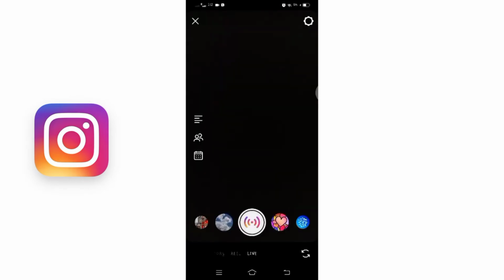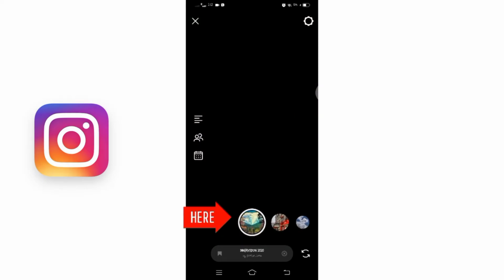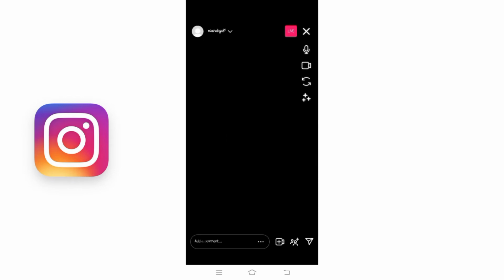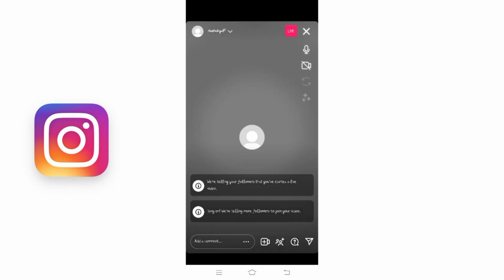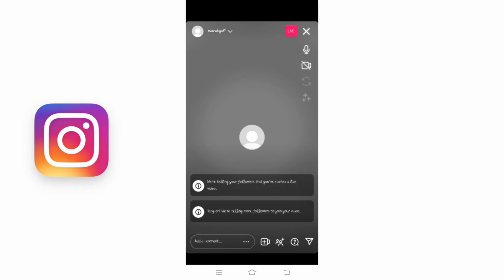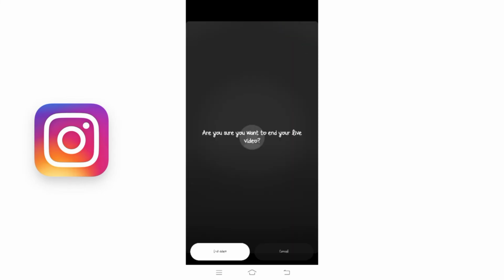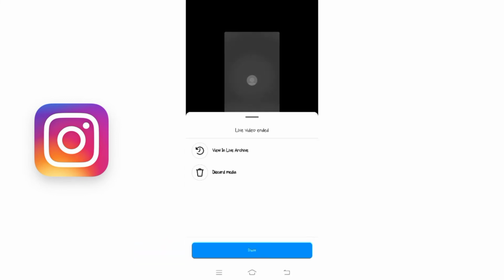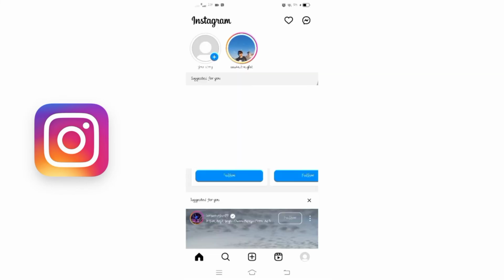How to Go Live on Instagram 2024 (EASY!) | Go Live on IG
Confused about How to Go Live on Instagram? Learn How to Go Live on Instagram in our latest comprehensive tutorial video!

Alright, social media superstars, listen up! Ever dreamt of commanding the digital stage and broadcasting your brilliance to the world in real-time? Well, get ready to ignite the virtual airwaves and join us on an electrifying journey through the Instagram cosmos – because in this tutorial, we're about to show you how to go live like a boss, with all the flair of a rockstar on tour!

In this tutorial, we're about to embark on a hilariously epic adventure through the Instagram Live universe. Get ready for some show-stopping antics and pixelated puns as we guide you through the steps to unleash your inner Insta-showman and captivate audiences with your infectious energy!

So grab your smartphone and get ready to shine like the digital diva you were born to be.